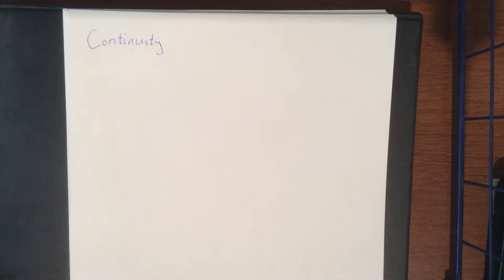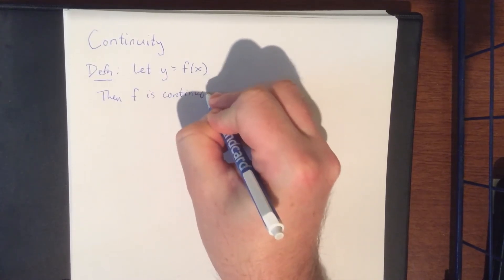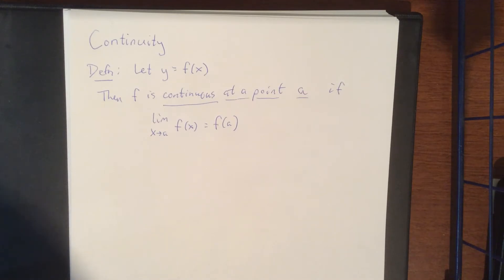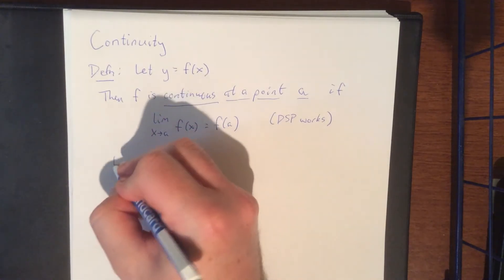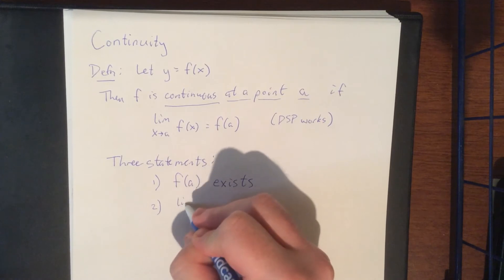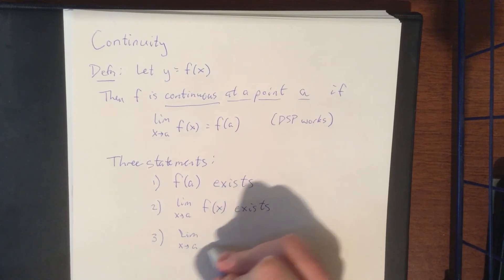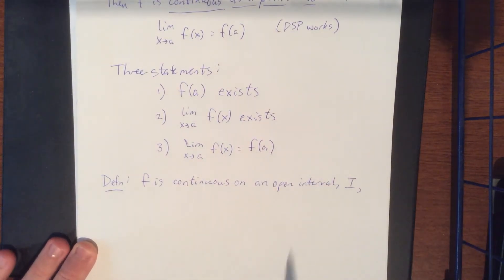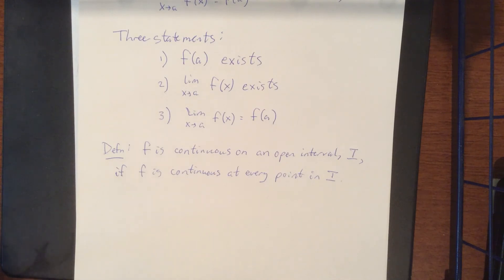Introduction to continuity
Definition of what it means to be continuous at a point and continuous on an open interval